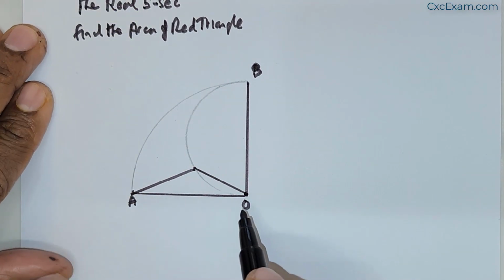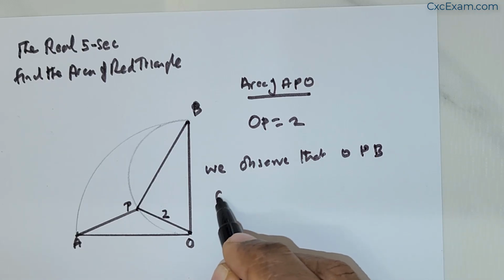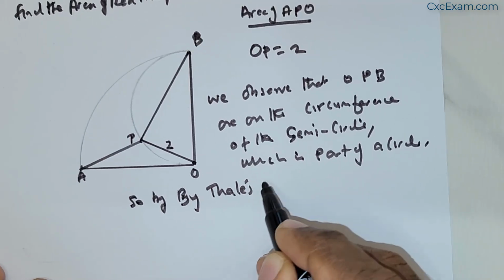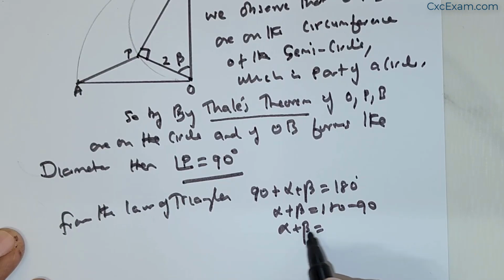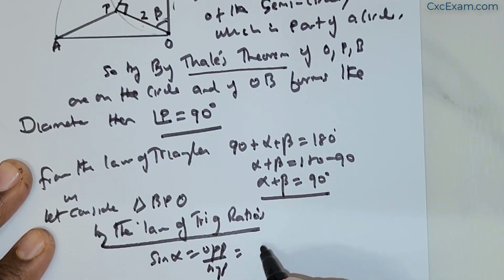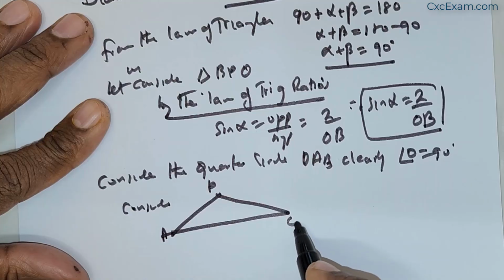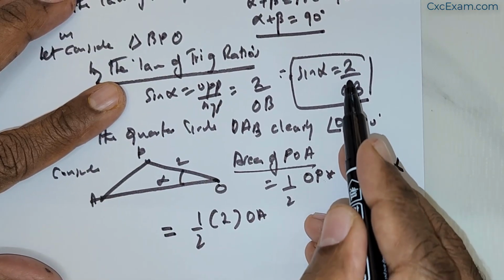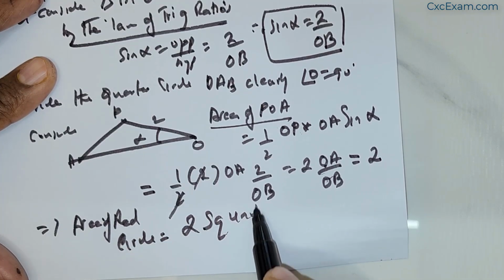Find the area of the RED shaded region | Easier Method